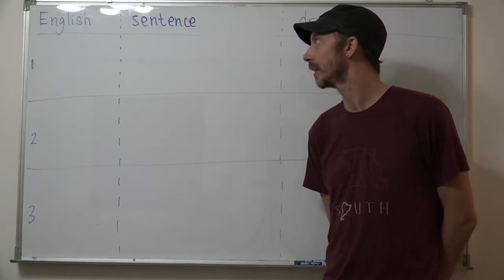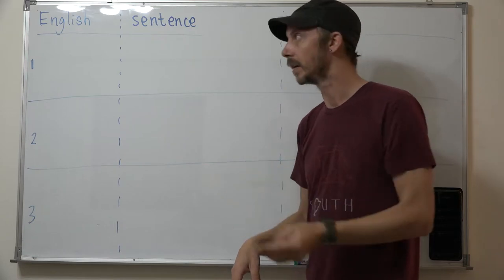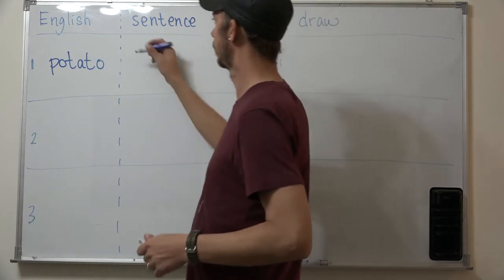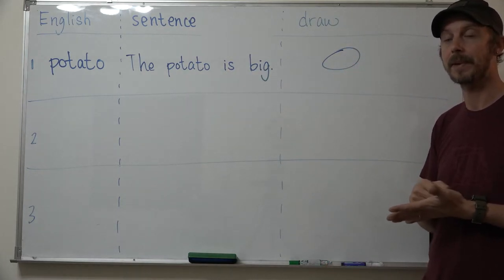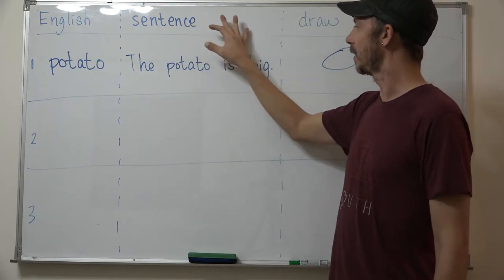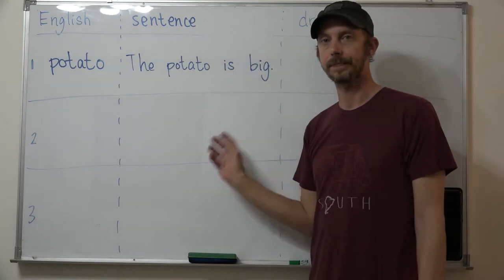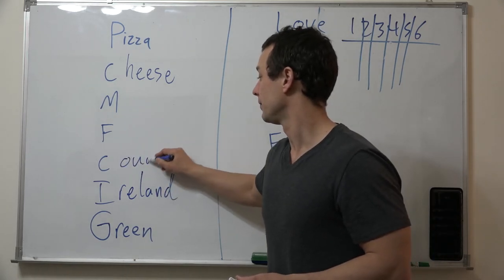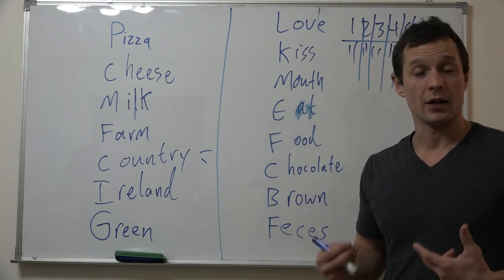ESL games (GWG) #14 & 15 Apple, orange, banana & Carly's 7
Guys With Games  ESL #14 Apple Orange Banana & #15 Carly's 7